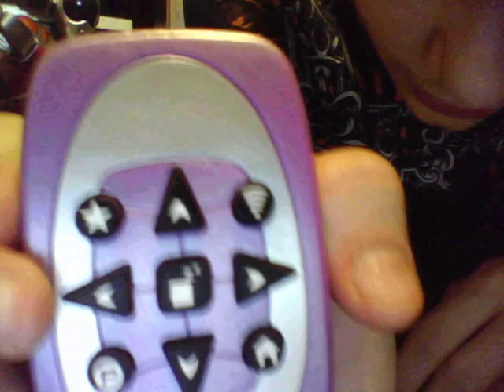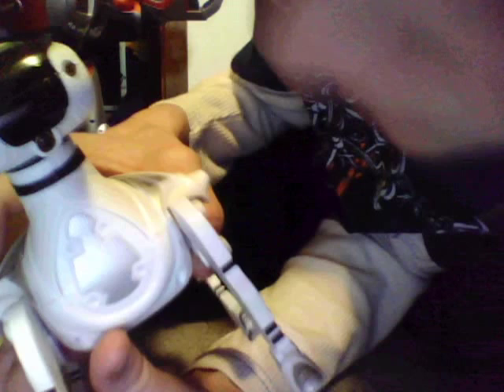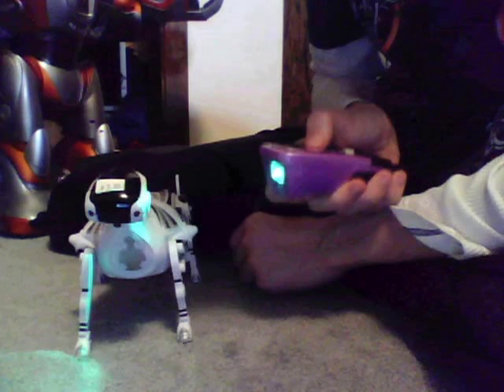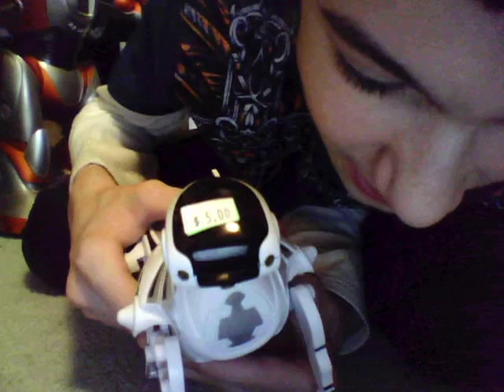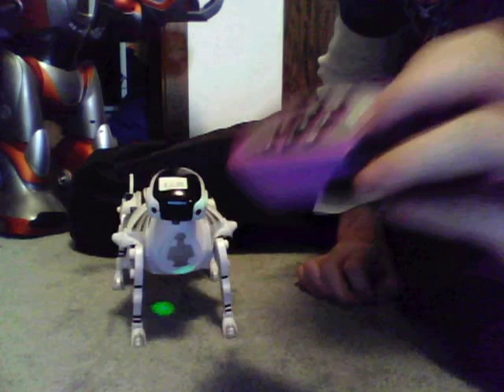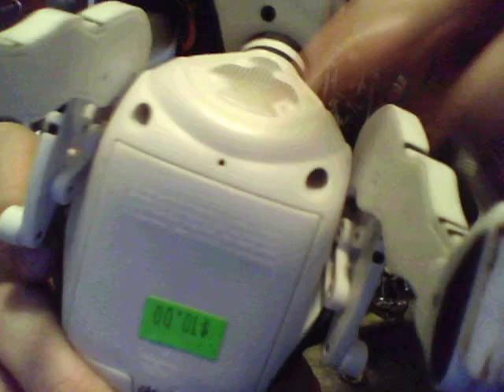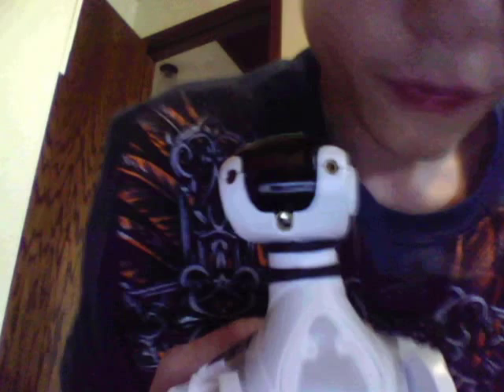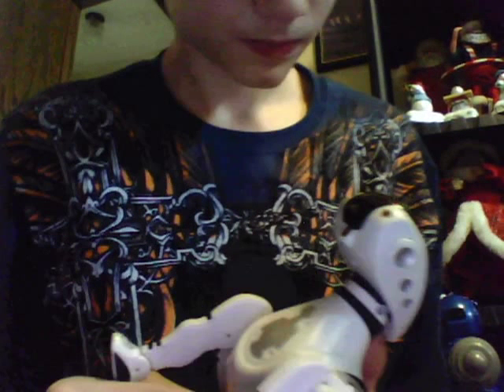wowwee robopet review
im sorry the video is so out of order and slow i did not think it would be that bad